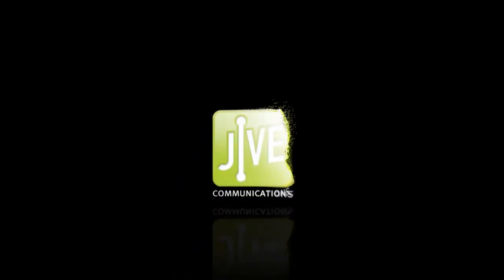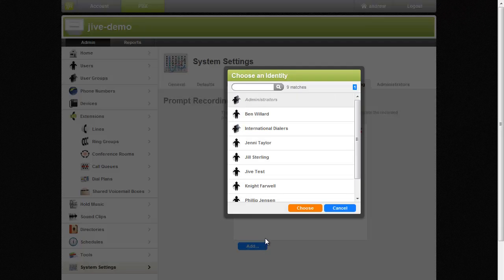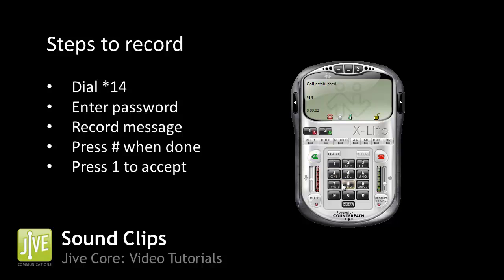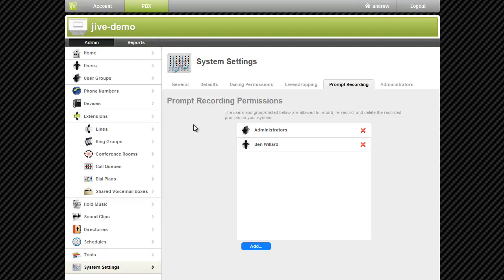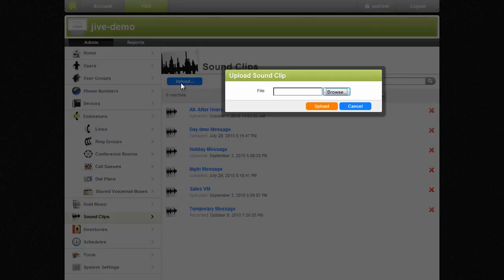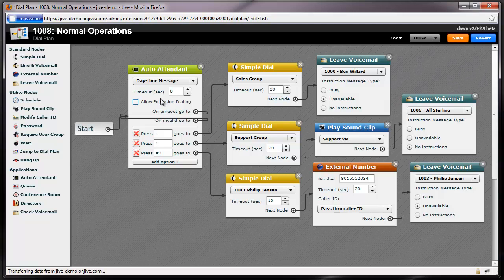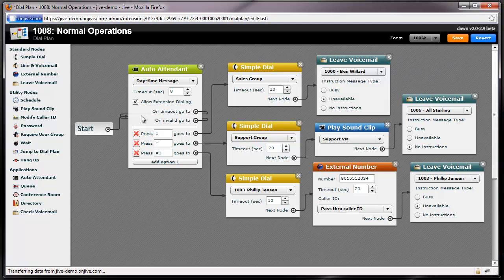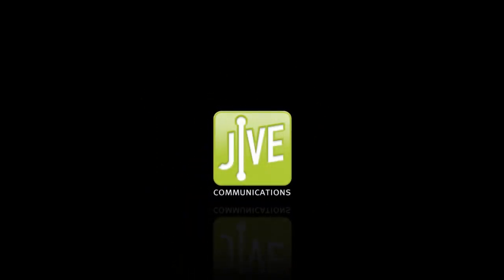Sound Clip Recording Tutorial | Jive Communications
This video demonstrates how to record or upload your auto-attendant or sound clip messages then incorporate them into your dial plan. Prior to recording the message we also setup prompt recording permissions.